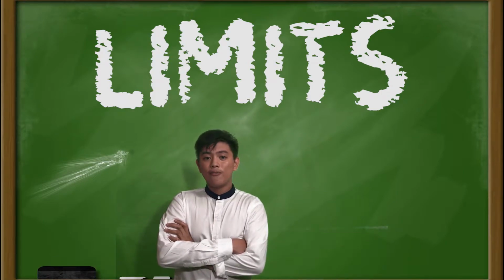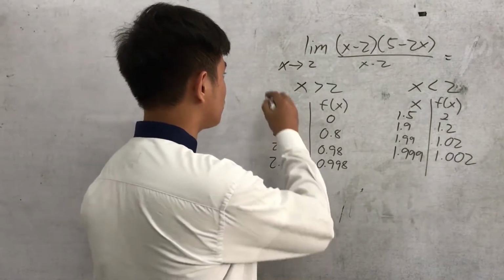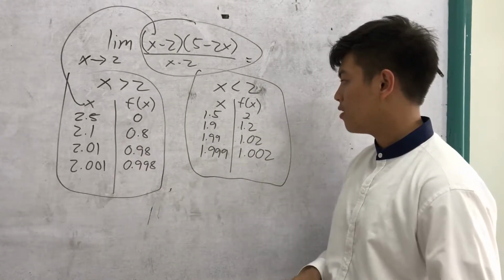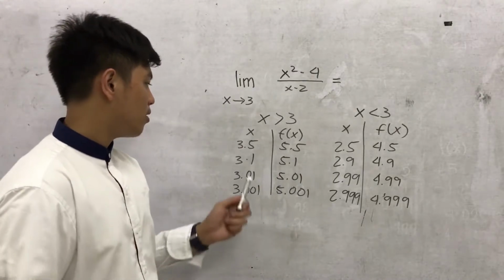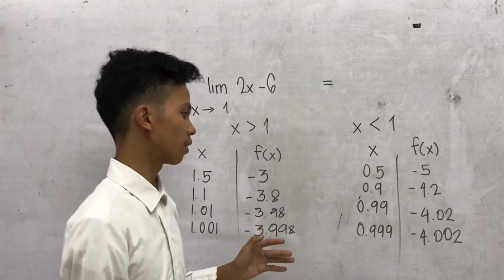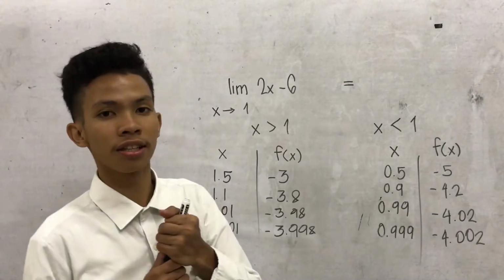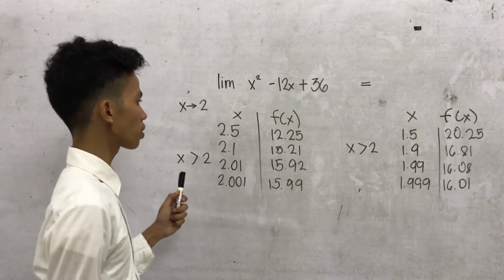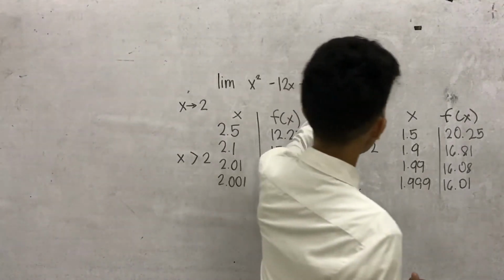TABULAR VALUES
A video presentation of Suarez and Lastimado.